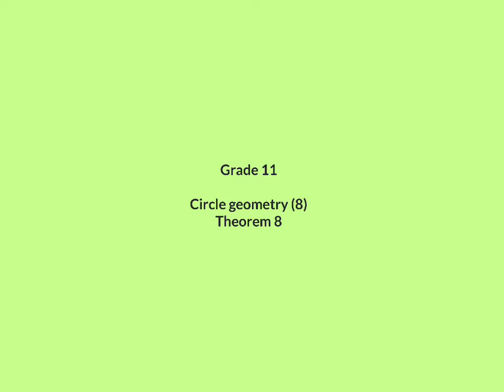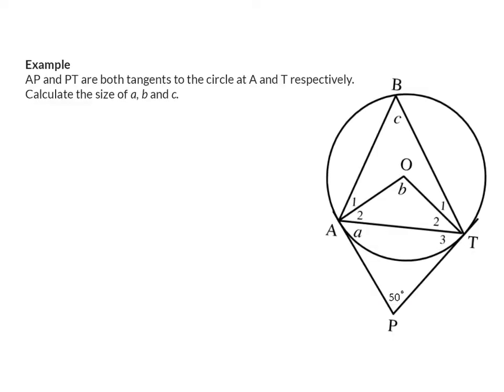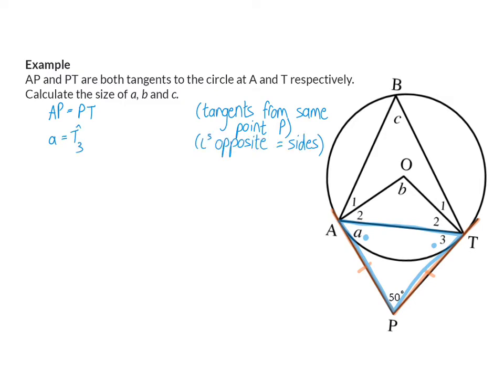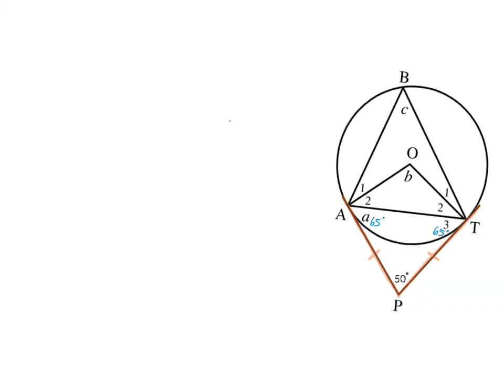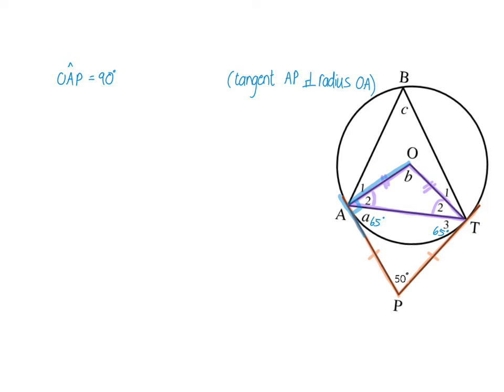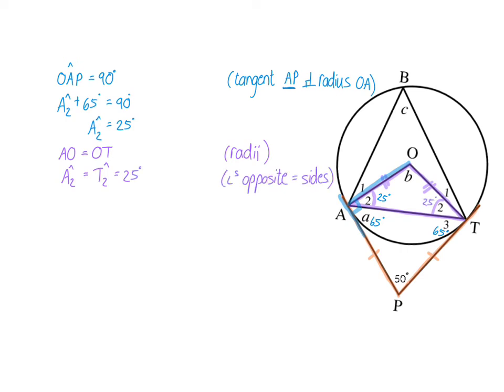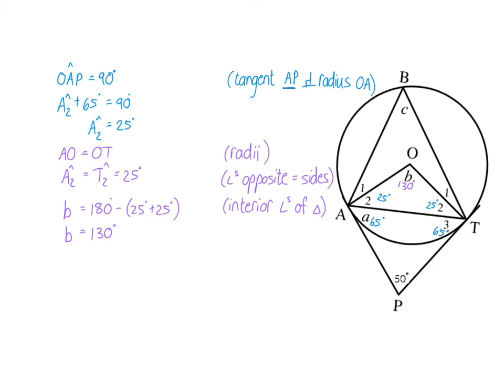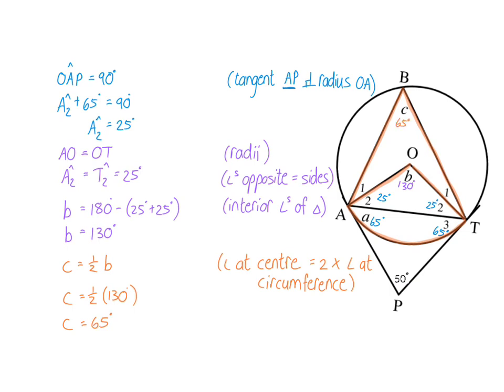08 Theorem 8